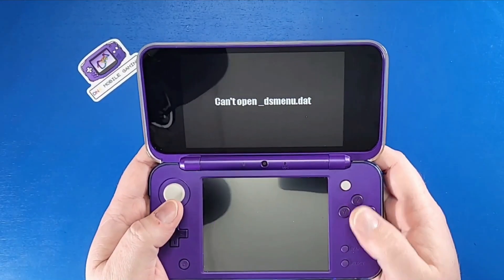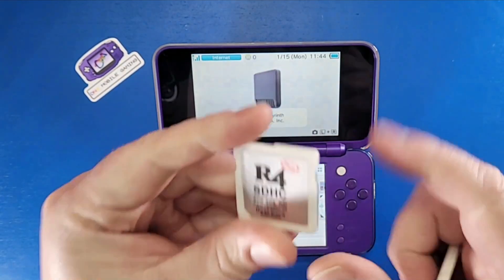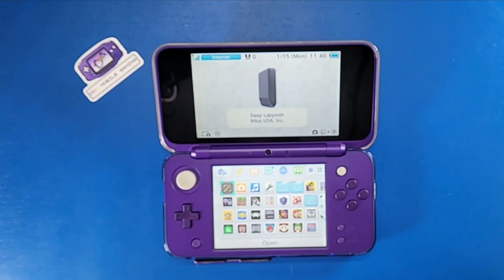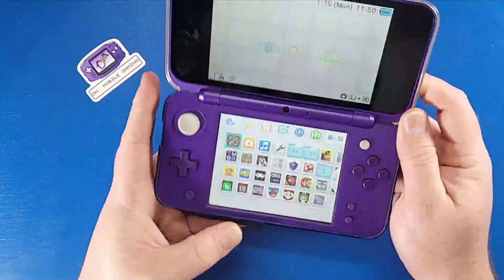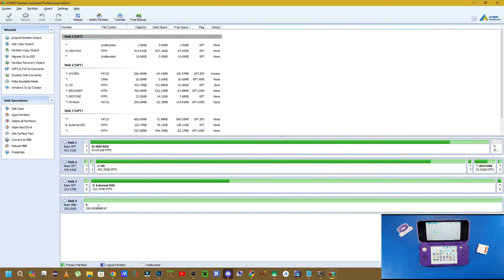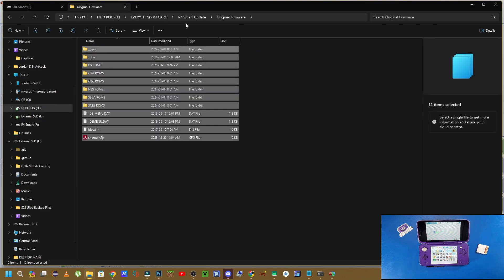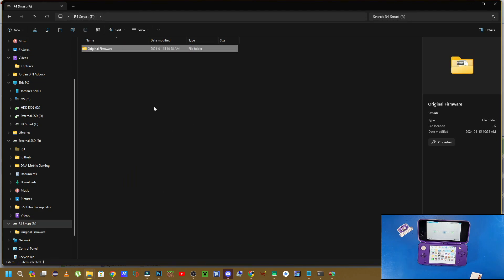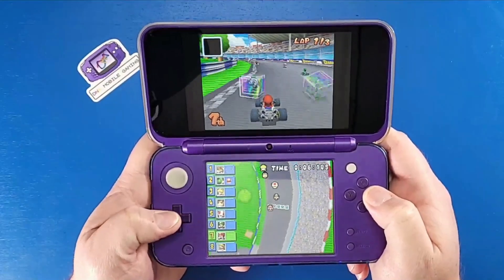R4 Card Can't open_dsmenu.dat Error Fix Easy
UPDATE I STOPPED SHARING THE FILES ON THIS VIDEO BECAUSE THEY STILL DIDN'T HELP, CLICK THE LINK FOR THE R4 CARD PLAYLIST TO FIND THE CARD YOU HAVE WHICH HAS THE LINKS

Time Stamps
00:00 - Introduction
00:20 - Reason 1 Most common reason
02:58 - Reason 2 SD/TF Card Error
05:46 - Reason 3 2nd most common reason

Please check out the updated 2024 Playlist below for your R4 Card

BaByee!